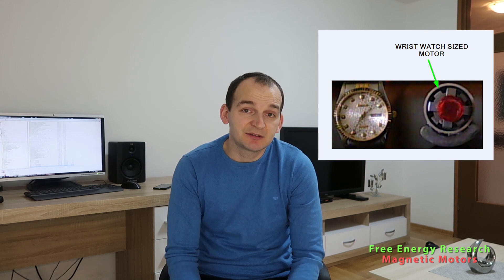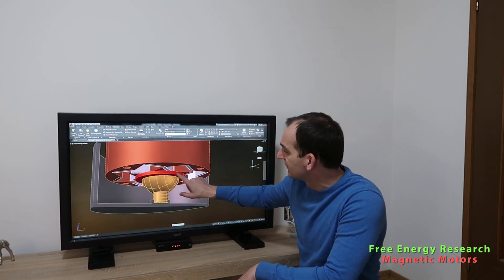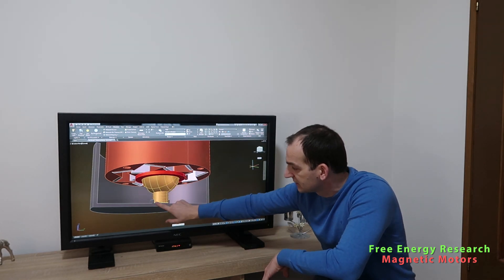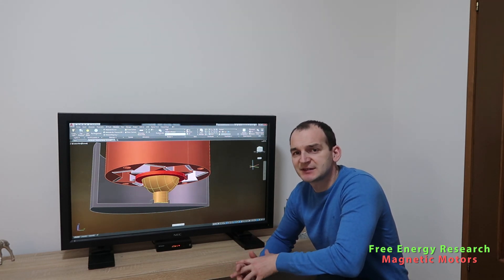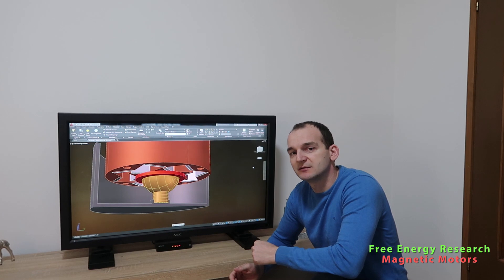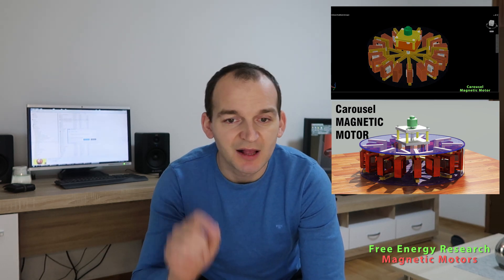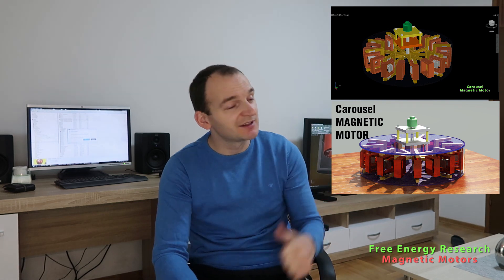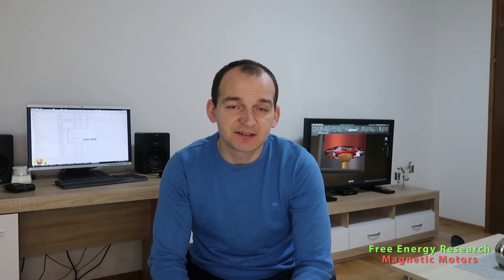Free Energy Evolution, Magnetic Motors!!!!!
Order any model per price per agreement.